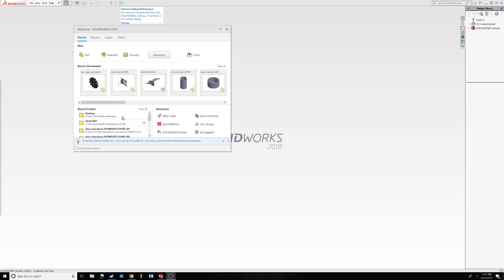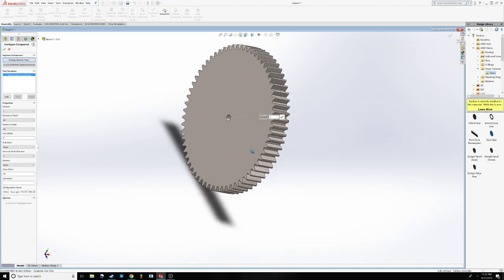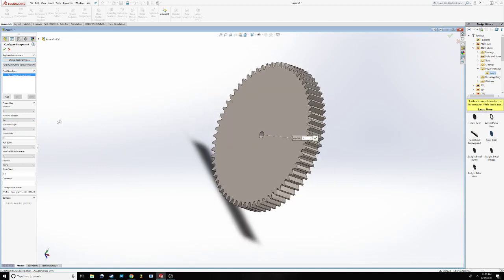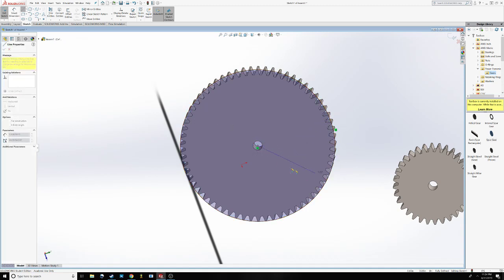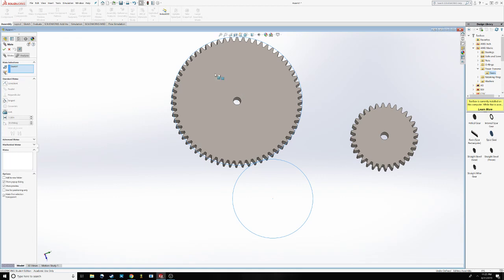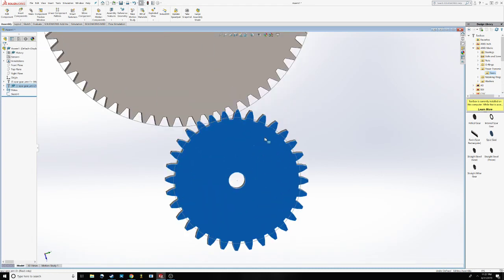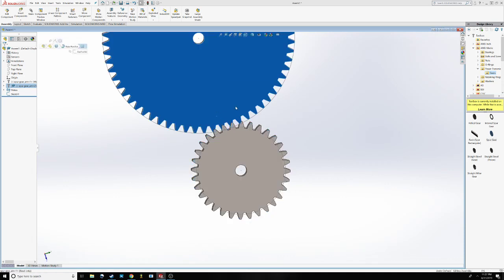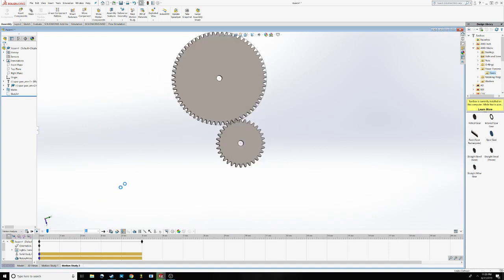Creating gears in Solidworks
I teach you how to make gears in solidworks. I also show you how to run animations of the gears.